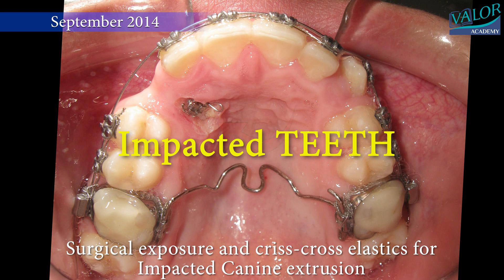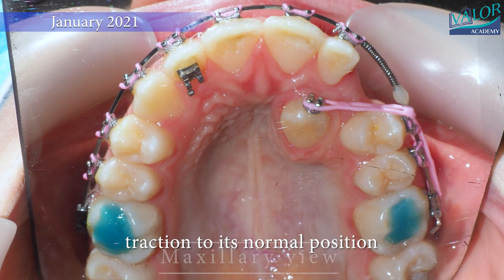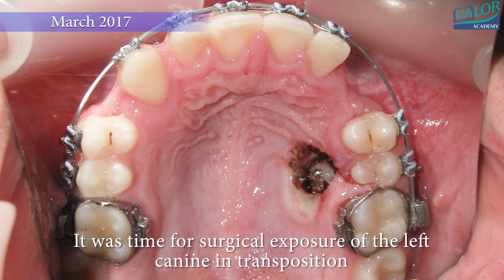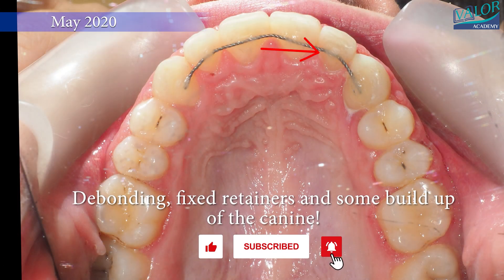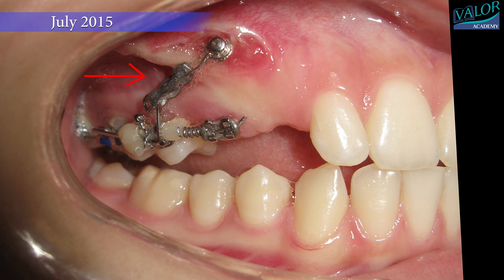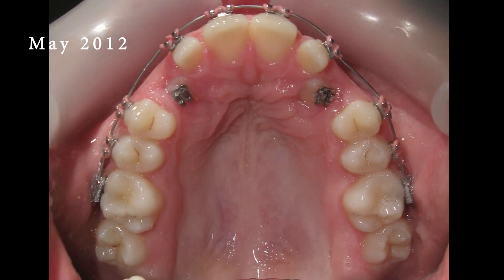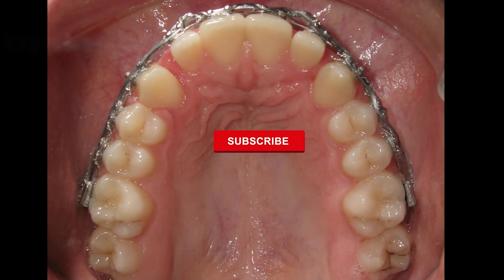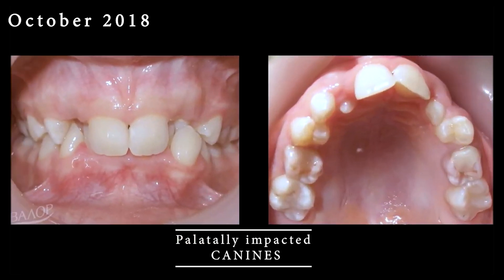10 RARE cases of ORTHODONTIC IMPACTIONS! Timelapse of more than 300 photos.